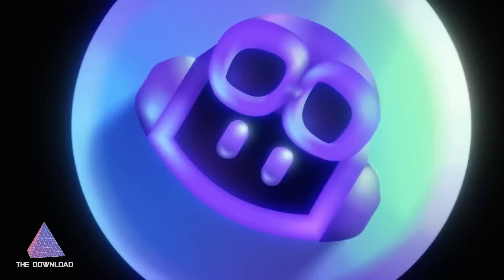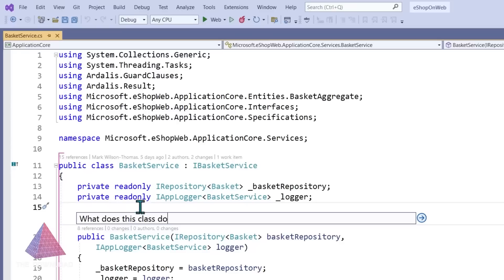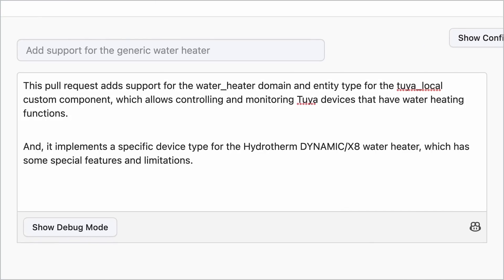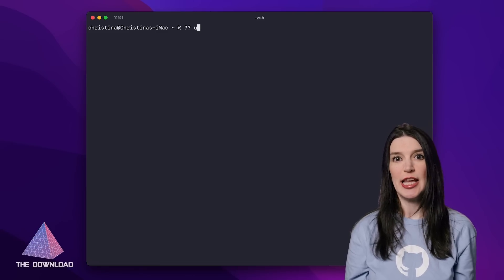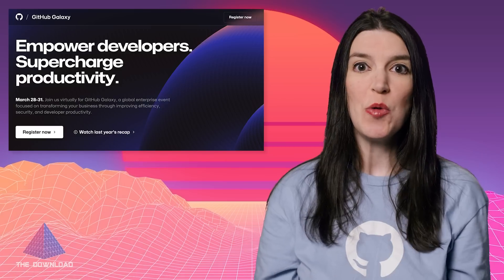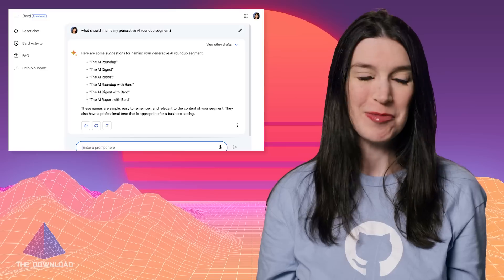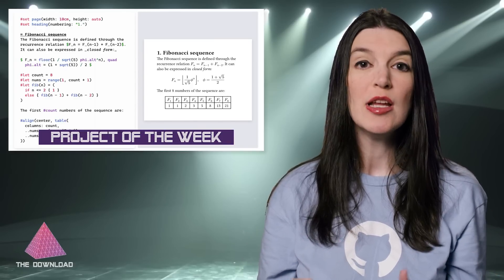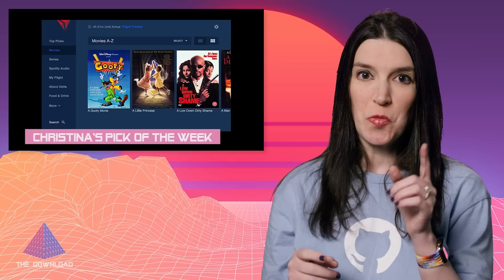The Download: Everything You Need to Know About GitHub Copilot X, Generative AI Roundup and more!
On this X-tra special epsisode of The Download, Christina is back covering the latest developer news and open source projects (and all the GitHub Copilot X announcements), including:

0:00 Intro
0:55 GitHub Copilot X blog and GitHub Copilot X landing page
1:36 GitHub Copilot Chat waitlist and GitHub Copilot Voice waitlist
2:27 GitHub Copilot for Pull Requets and technical preview signup
3:29 GitHub Coilot for Docs waitlist
4:05 GitHub Copilot CLI waitlist
4:50 Getting Started with GitHub Copilot Webinars
5:03 GitHub Galaxy
5:20 Christina's Generative AI Roundup
5:30 Google Bard
5:55 Adobe Firefly
6:10 ChatGPT Plugins
6:36 *Project Spotlight:* Typst and GitHub repo
7:28 *Christina's Pick of the Week:* Paul Mandel's Inflight Entertainment Challenge and final results and code

Presented by @ChristinaWarren